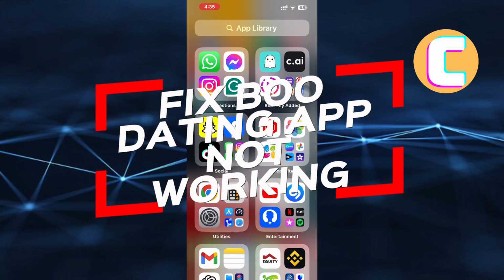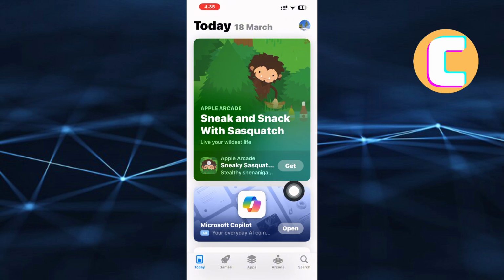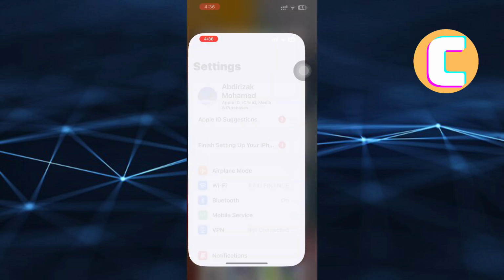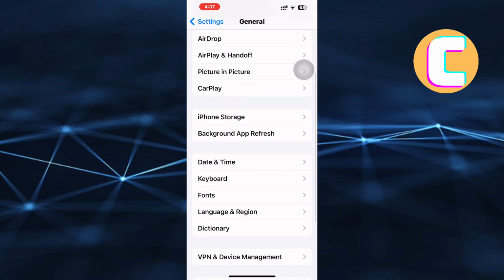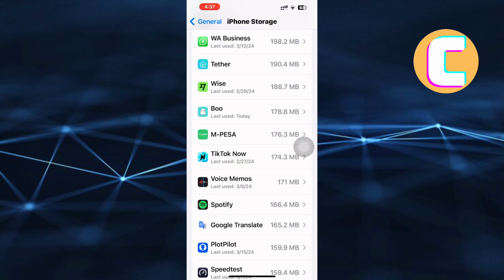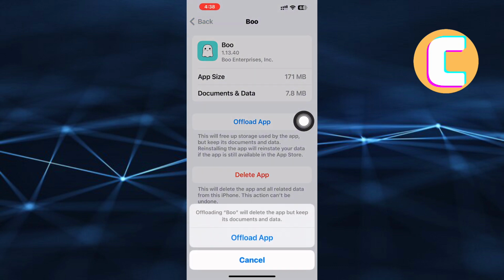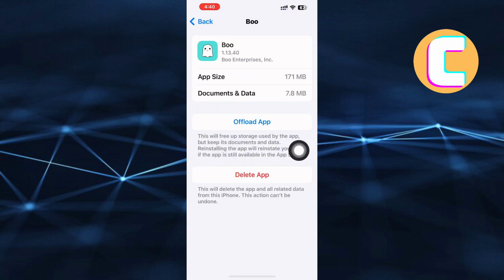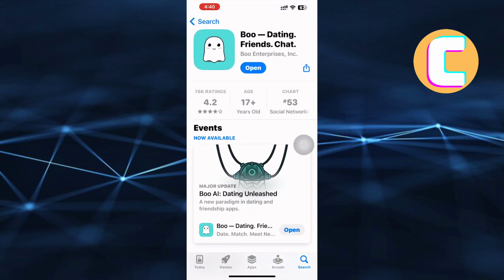How To Fix Boo Dating App Not Working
In this video I will show you How To Fix Boo Dating App Not Working